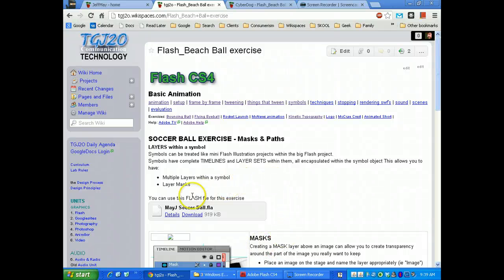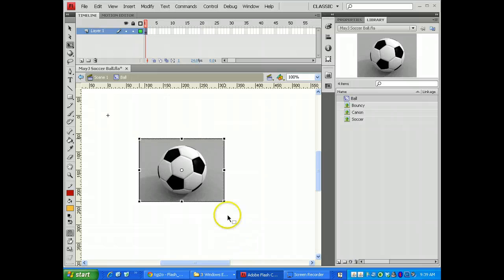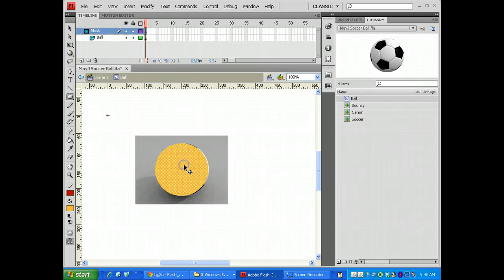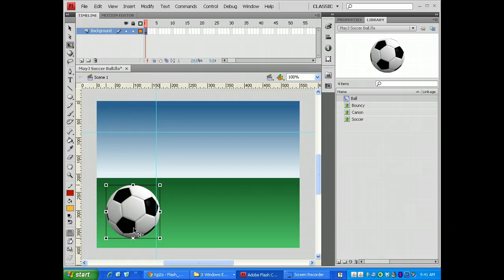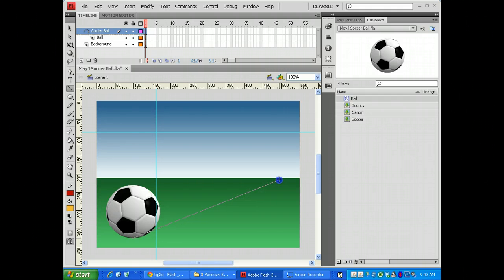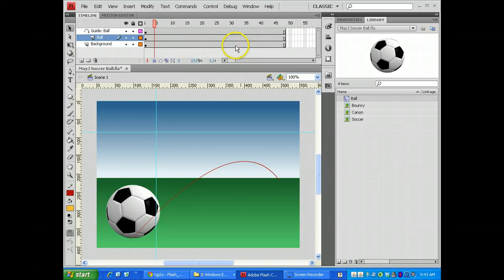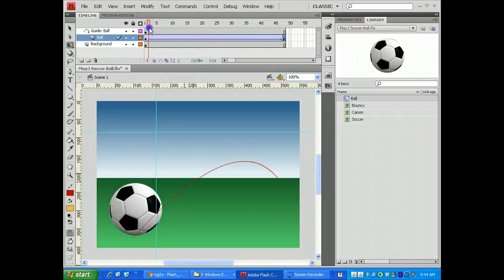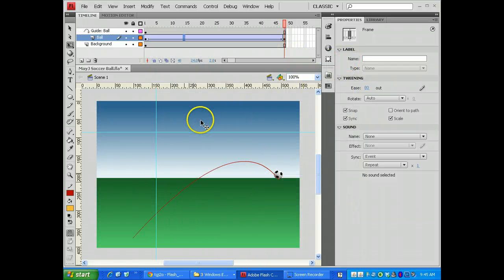Flash Soccerball Animation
Flash tutorial - How to use Layer Masks, Motion Guides and Ease out to make a soccer ball fly toward the horizon